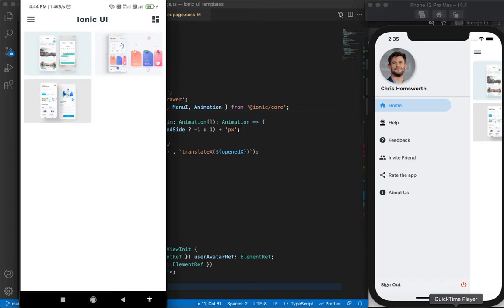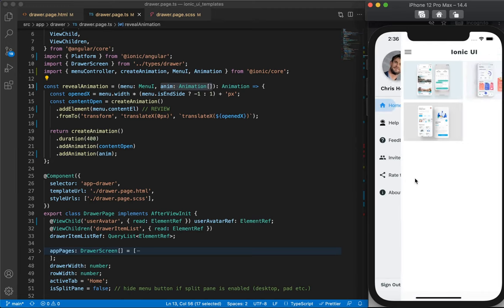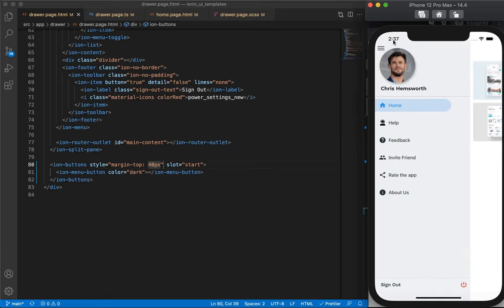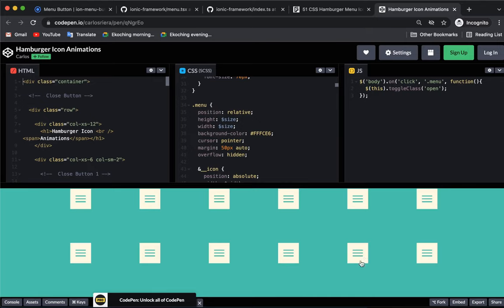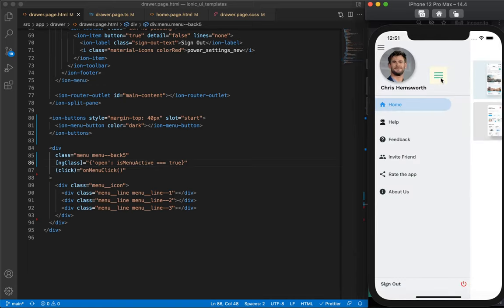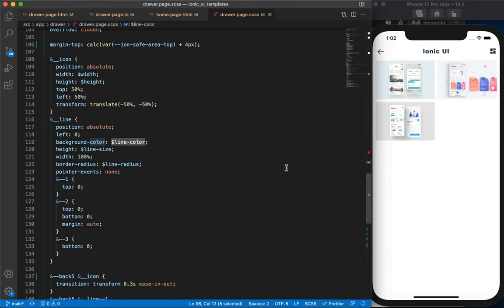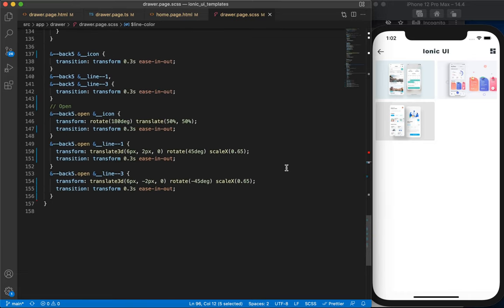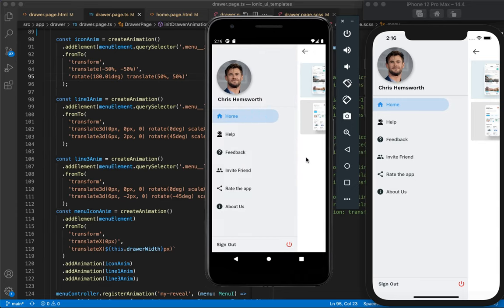How to implement Side Menu Hamburger Icon Animation | Ionic | HTML, CSS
🌟Chapters🌟
- (00:00) Intro about task
- (00:27) Understanding the code
- (01:26) Let's get started
- (02:40) Add Menu icon animation
- (04:32) Running the animation
- (07:24) Understanding the animation code
- (09:59) Let's sync it with drawer
- (16:40) Final result
- (17:12) Test on Android and some Bug 🐞
- (18:27) What's next?

Macbook Pro
USB-C Hub for macbook
Windows Laptop